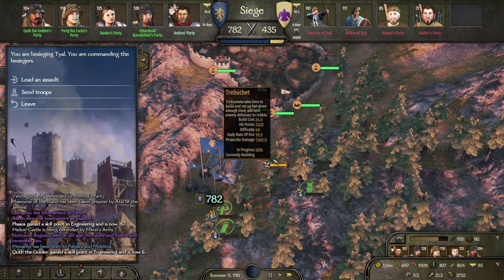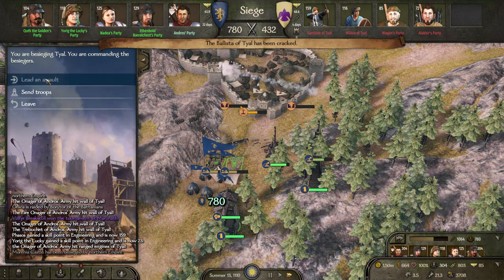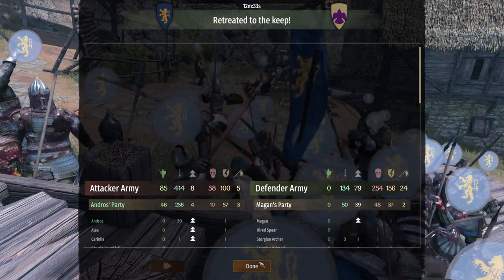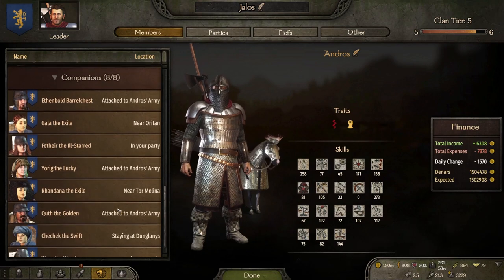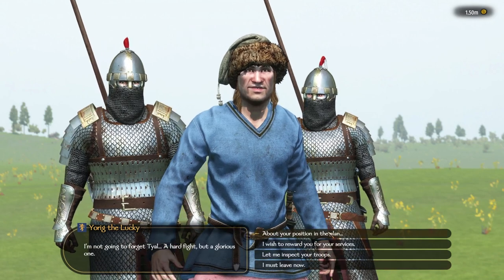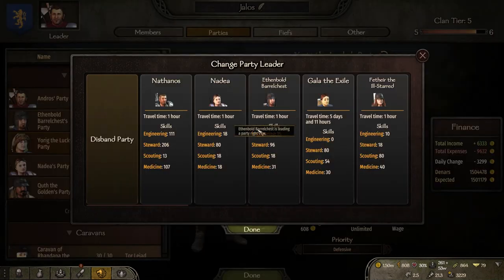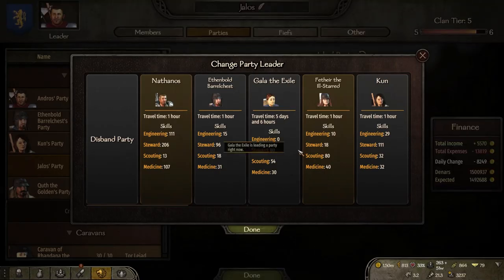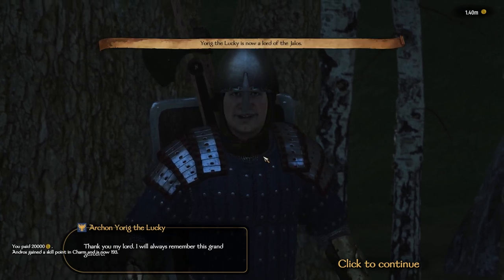Bannerlord - How to appoint your first Lord for your kingdom!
In this Mount & Blade 2 Bannerlord walkthrough I will be appointing my first Lord and I will be giving him a Fief I have just captured, my wife also dies in the chapter.

"sorry for the bad encoding only just noticed it"

 I hope you enjoy this Mount and Blade Bannerlord Walkthrough Gameplay!